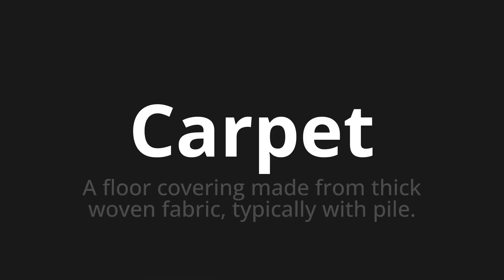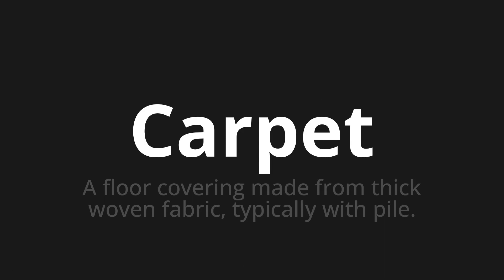How to pronounce Carpet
Master the Pronunciation of 'Carpet' - which means : A floor covering made from thick woven fabric, typically with pile. 📝 with @PPrononciation 🎓🗣️ - [Your Guide to English]

Learn to pronounce 'Carpet' perfectly in English with our easy and engaging tutorial by @PPrononciation! 📖📽️ In this comprehensive video, we provide you with native speaker examples 🗣️👂 and phonetic breakdowns 🎵 to ensure you get the pronunciation just right.

How to say Carpet in English